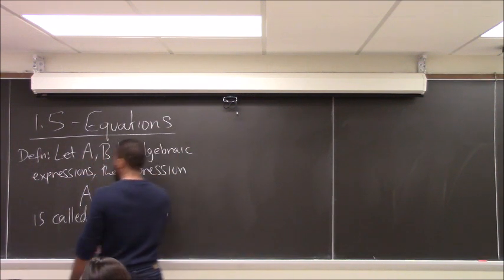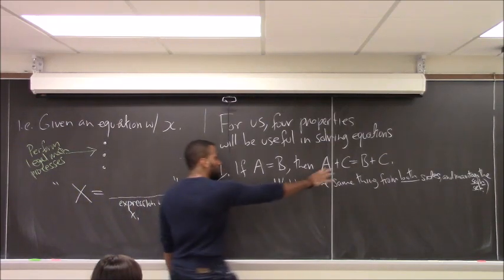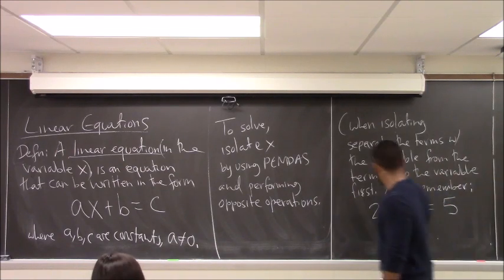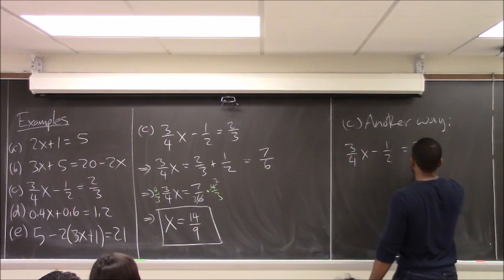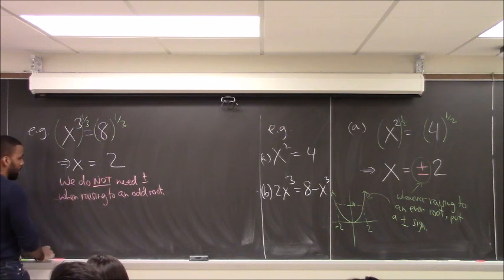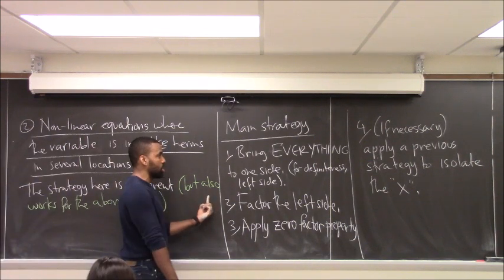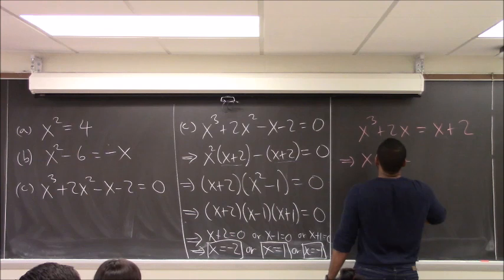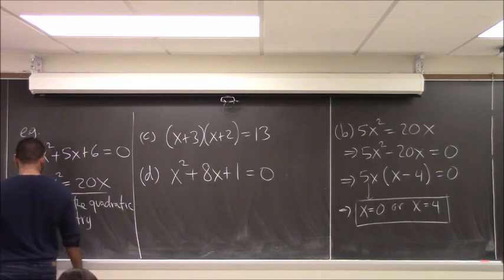Math 1000-R03 Lecture 10 - Equations - Linear and Nonlinear